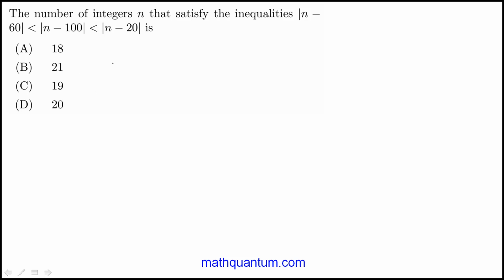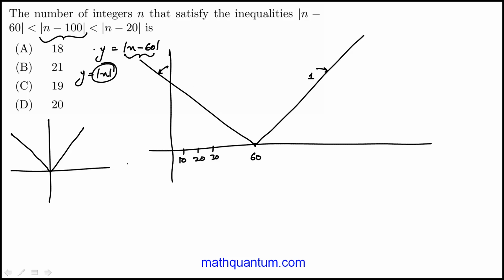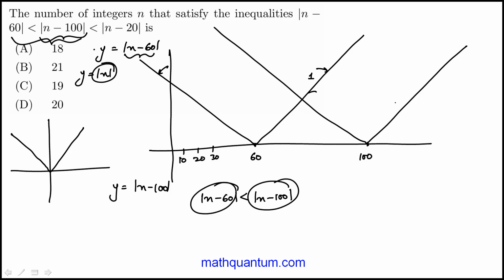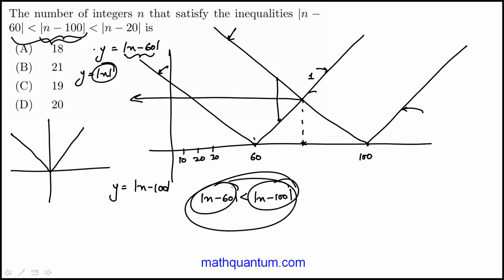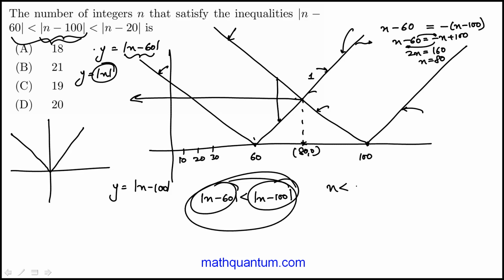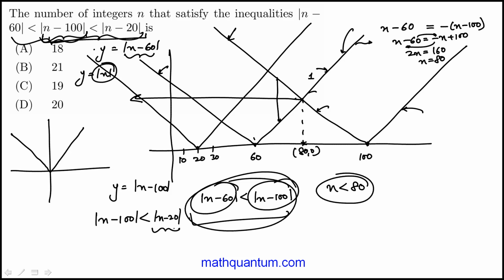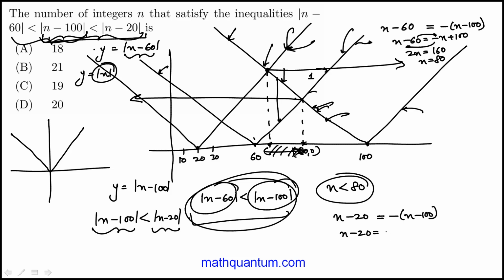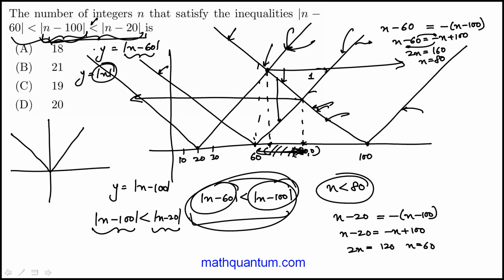Question 16 2024 Official CAT Mock Exam Quantitative Ability